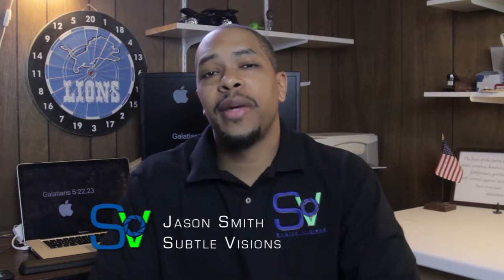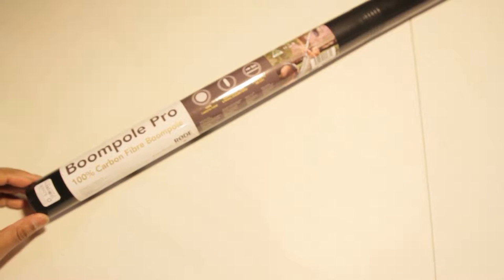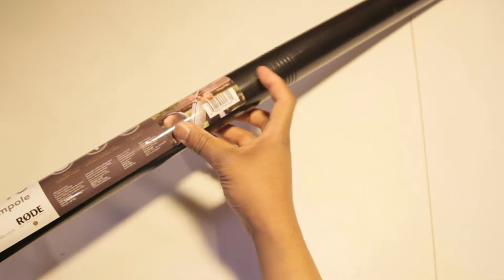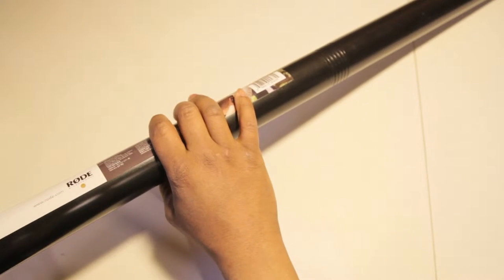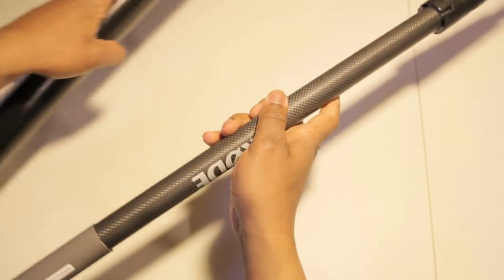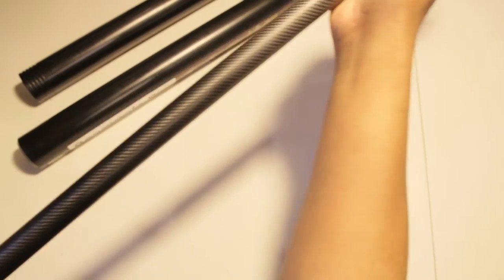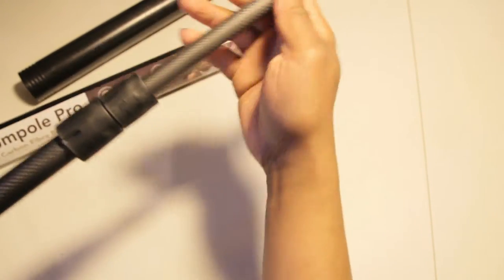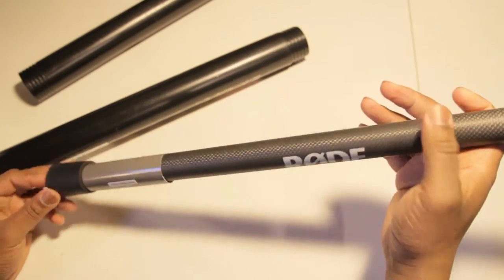Rode Boompole Pro Carbon Fiber 5-Section Professional Unboxing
Jason unboxes the Rode Boompole. Nice Sturdy 10 foot boompole for video production.